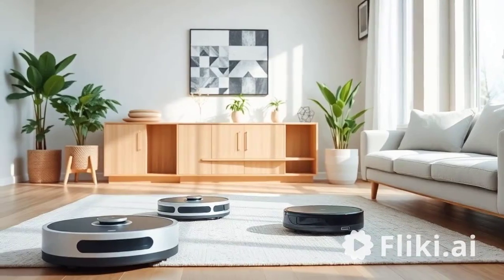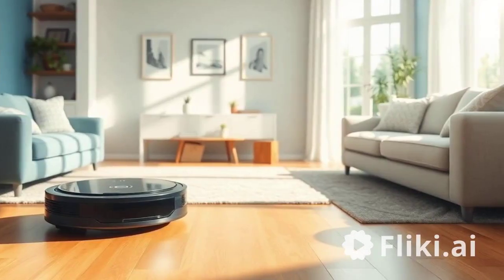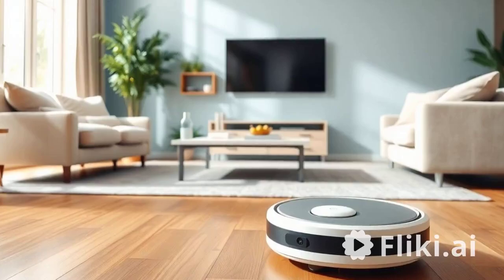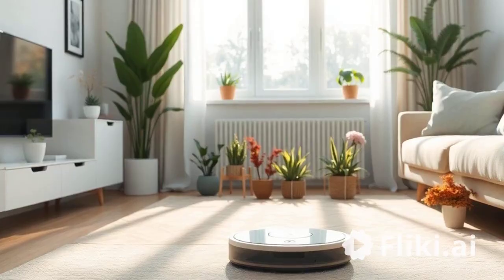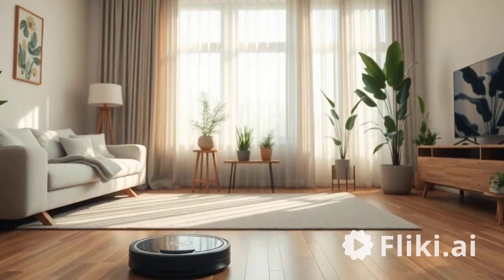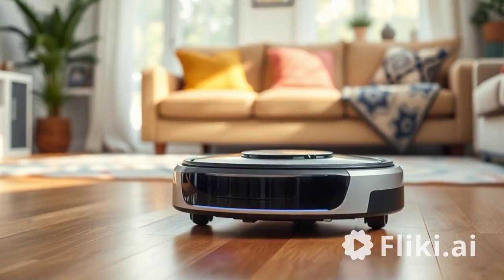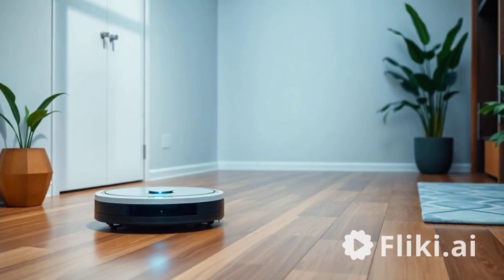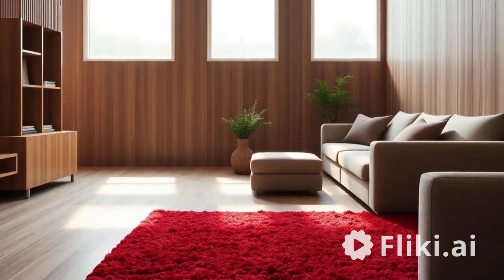Top 3 Robot Vacuum Cleaners: A Comprehensive Comparison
Best Robot Vacuum Cleaners 2024. This video breaks down the top 3 Robot Vacuum Cleaners available on the market today.

1. iRobot Roomba 694 ✅
✔ Check prices

2. Roborock S7 ✅
✔ Check prices

3. Eufy RoboVac 30C ✅
✔ Check prices

Check out my top 3 picks for the best Robot Vacuum Cleaners of 2024! I tested and reviewed all the latest models on the market. See which powerful and affordable Robot Vacuum Cleaners work the best, from top brands like ECOVACS, iRobot and more. Upgrade your home today!